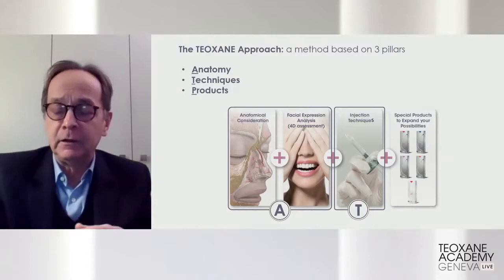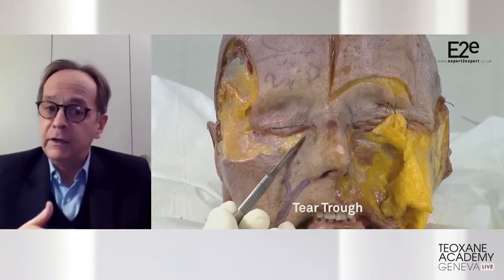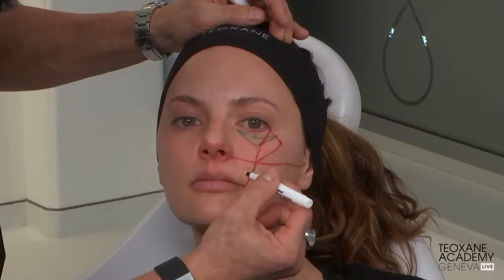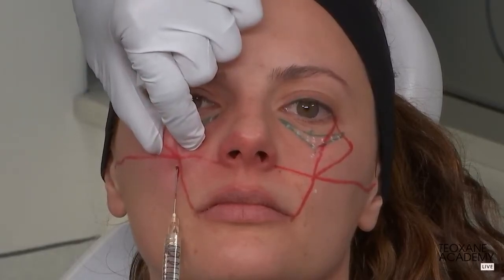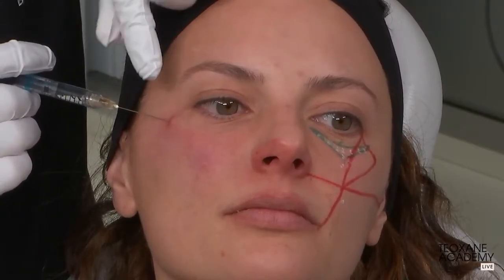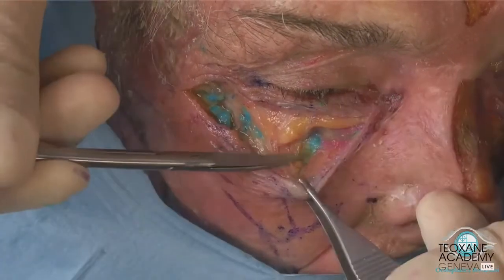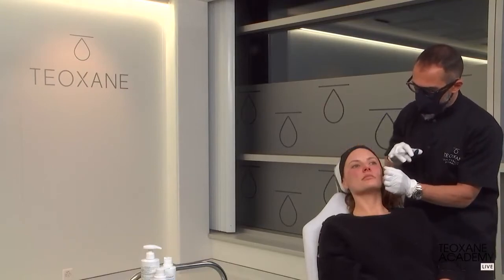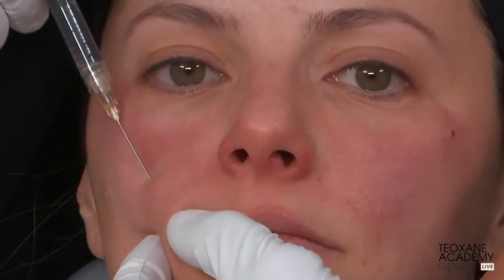Infraorbital refinement Gpoint lift technique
To my many colleagues that asked me how to see the infraorbital approach using the G-Point Lift here is the best opportunity as I’ll be injecting live from the Teoxane Academy in Geneva @teoxanepro. My love injection will be introduced by a magistral anatomy master class of the region by Dr Patrick Trevidic.

OculoplasticaTV